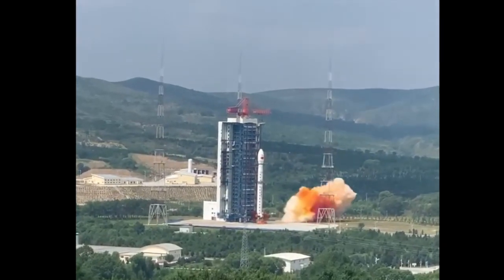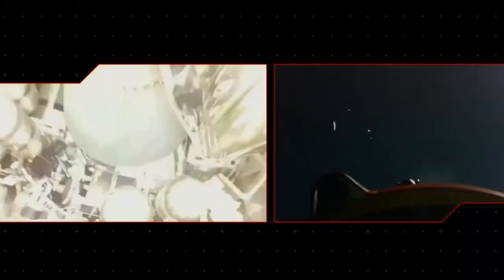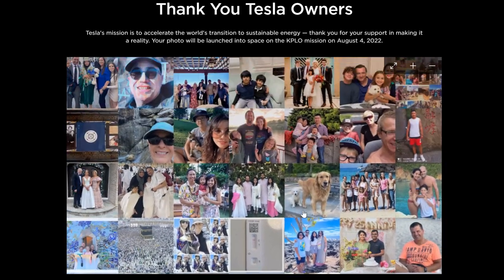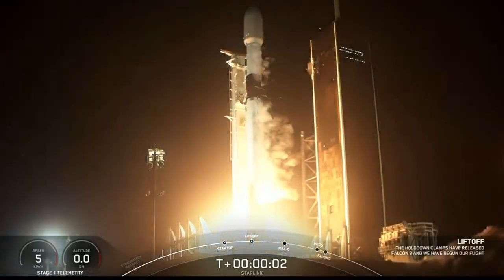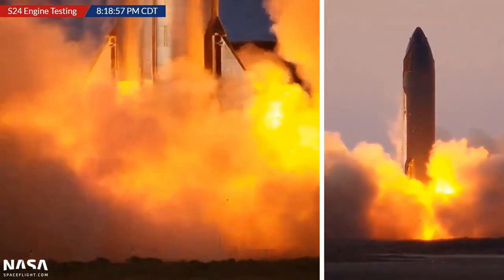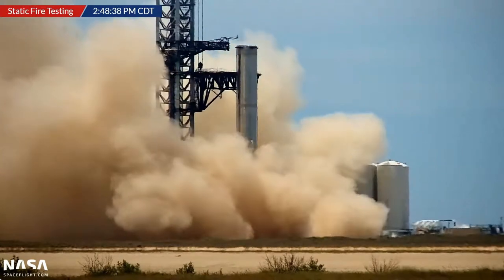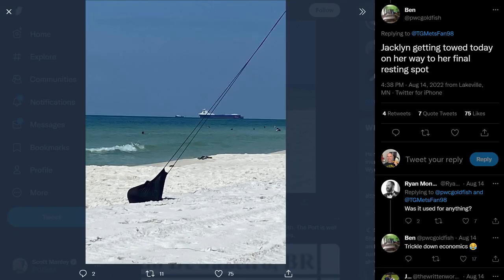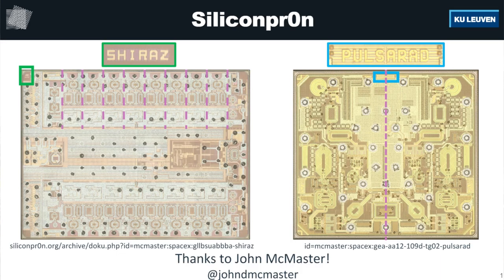Launchapalooza Summer 2022 - 5 Launches in 24 hours! - Deep Space Updates August 2022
All the stories that matter from the last couple of weeks.